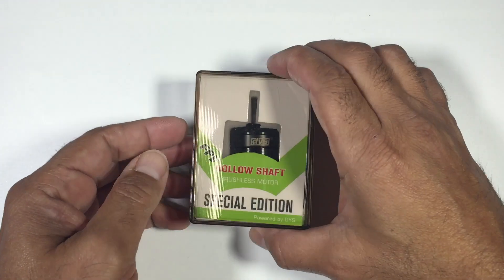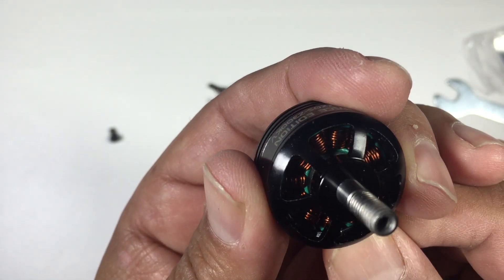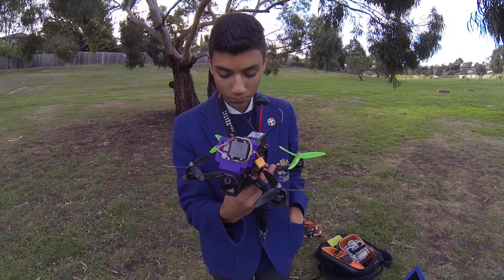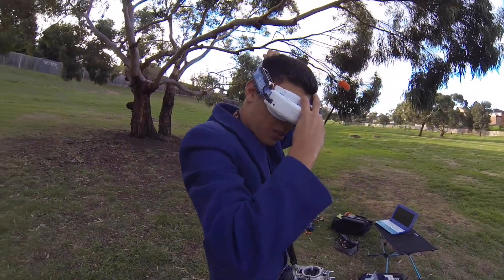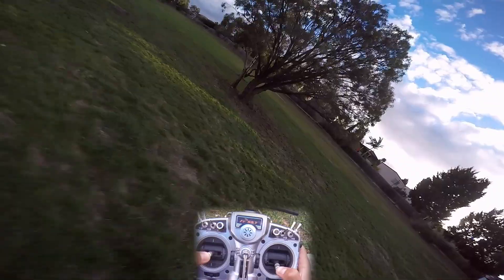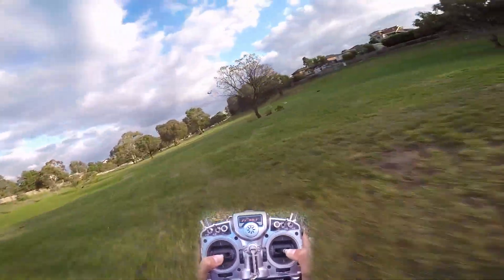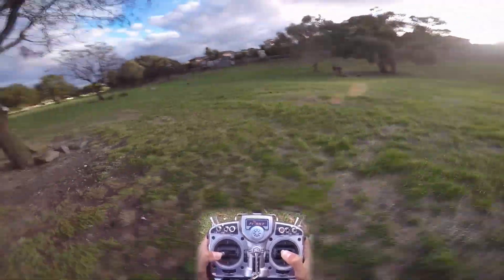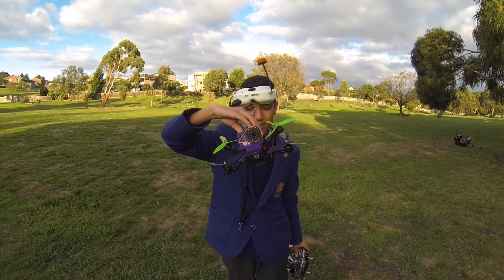DYS SE2205 Race Edition Motor Flight Testing - ImpulseRC Alien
Flight testing of the DYS 2205 Race Edition Hollow Shaft Racing Motors. These motors were provided directly by DYS for testing, review and feedback.

We decided to get them on my 5” Alien since it had been running with under powered motors for some time. Thomas managed to get an awesome tune out of these motors. Essentially all we did was replace the 2204 motors with these and put on the GoPro so we could get HD footage to share on Youtube. The plan is to remove the Gopro and re-tune this quad again for racing on a naked frame.

It took about 3 Packs to get the tune to this stage and what you see in the video is it’s first flight FPV. The Tune still needs some minor work and that will happen over the coming weeks.

Essentially these motors worked way better than expected and it’s just a matter of time now, flying with them week after week to see exactly how they go over time. According to DYS they are running race performance Bearing and as such should last.

We will provide further feedback on these motors in the coming weeks / months.

Hope you found this information useful.

Manufacturers Specs and Product Link:
Operating Voltage: 12-16V
Max Thrust: 1070g (4S on 5045 prop)
Max Power: 428W (4S on 5045)
Weight: 30g

NOTE: I know many of you want data such as thrust test etc Please take the time to search for other peoples data on Thrust, Amps, Watts etc Thomas and myself have minimal interest in static thrust tests since the only thing thats relevant to us is how the quad flies, feels and how long the motors last.